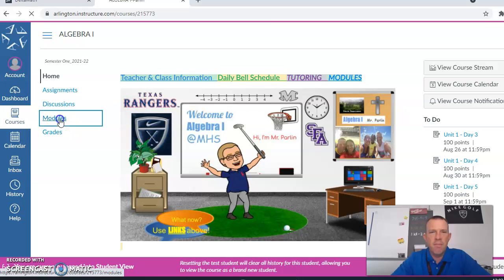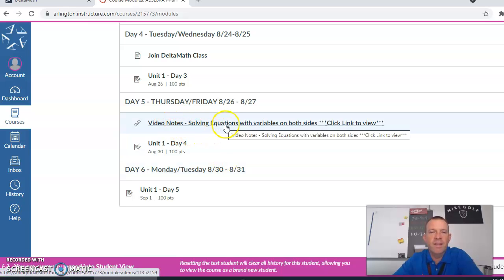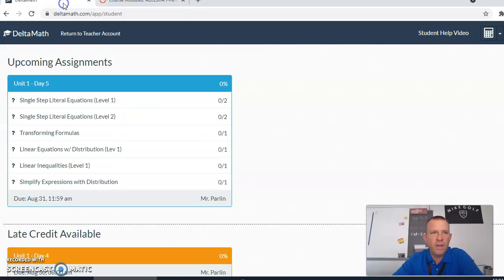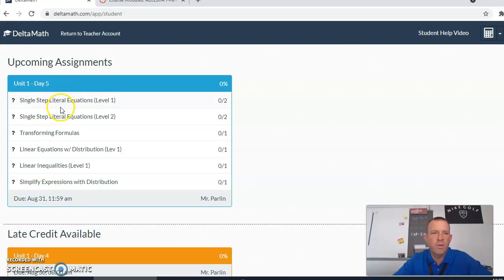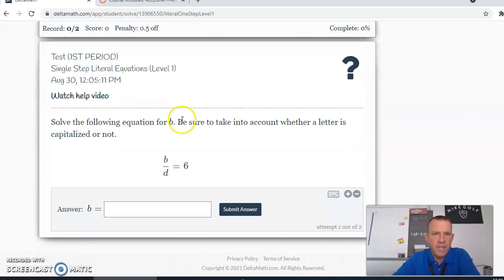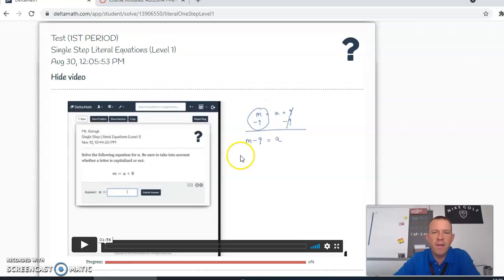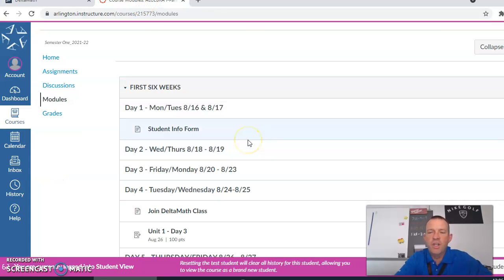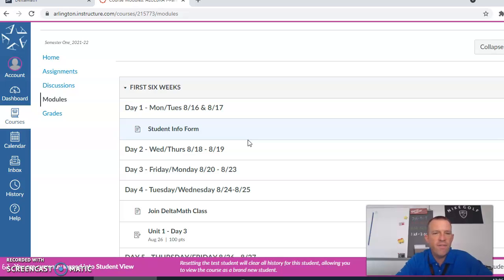Mr. Parlin - Algebr I MHS